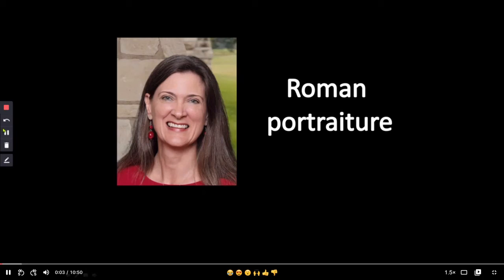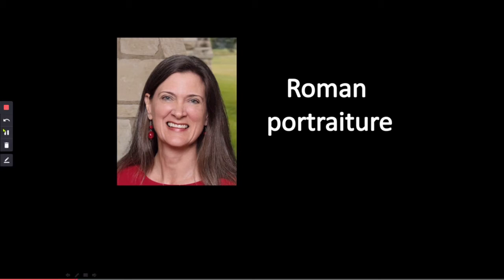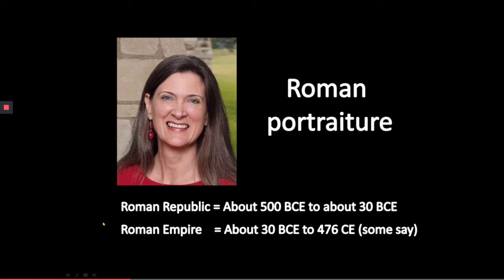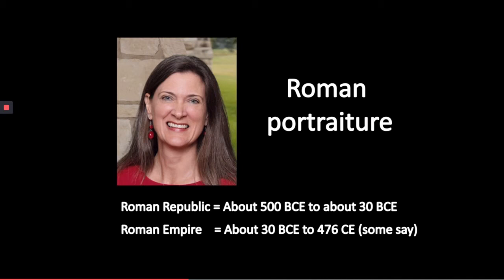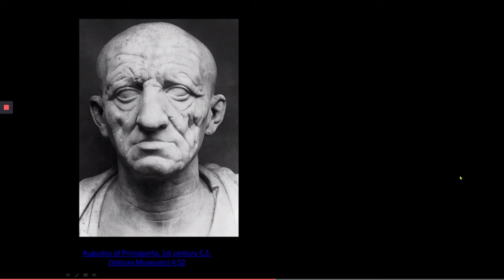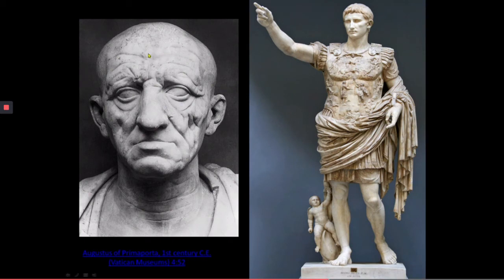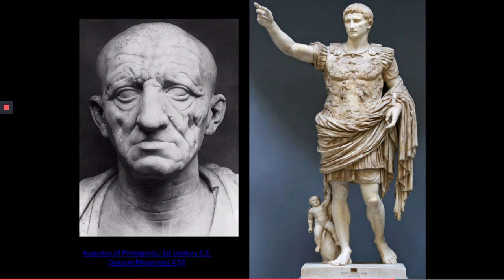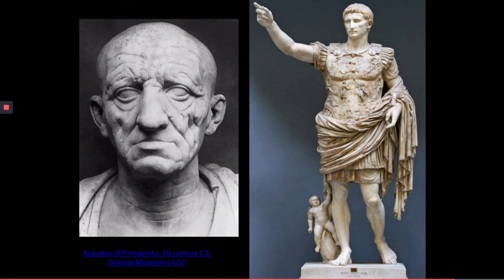Head of a Roman Patrician - Marsha Russell (x 1.5)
42. Head of a Roman patrician. Republican Roman. c. 75–50 B.C.E. Marble, 14”. Museo Torlonia, Rome, Italy.

I made this video during a time of virtual learning in my AP Art History classroom.